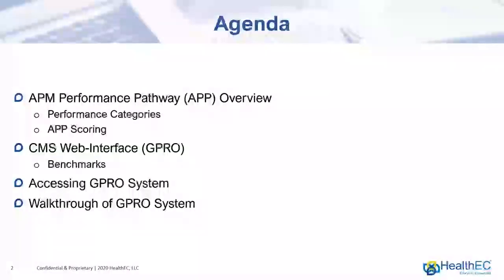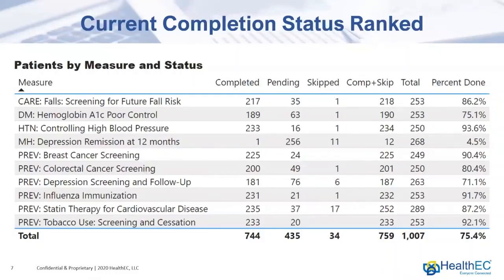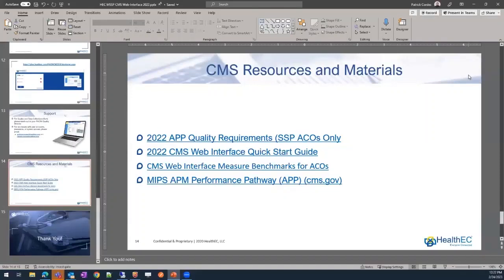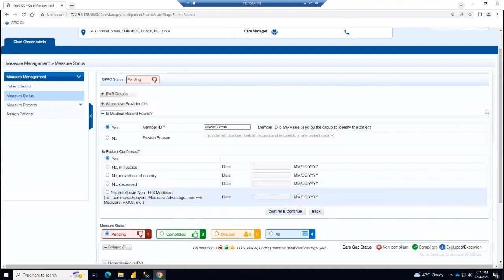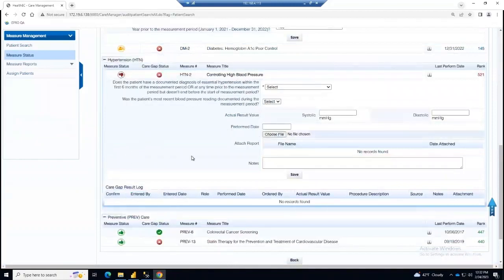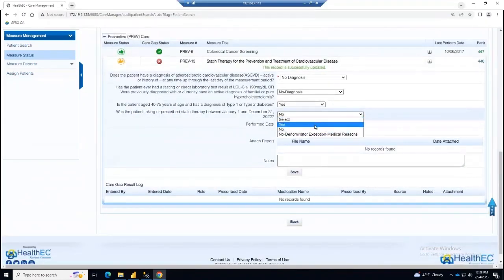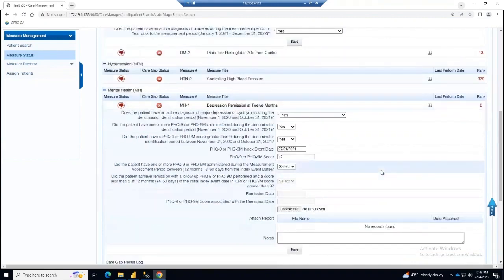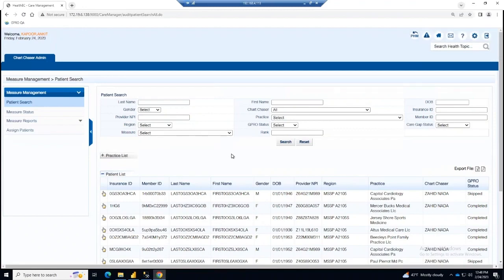2024 MIPS Training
Tips and training from PACN for completing your MIPS reporting.